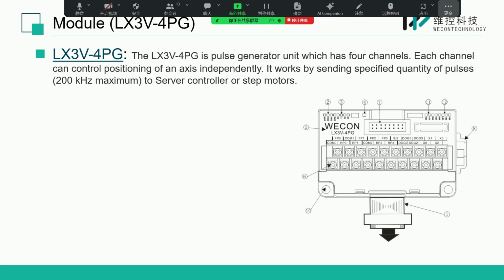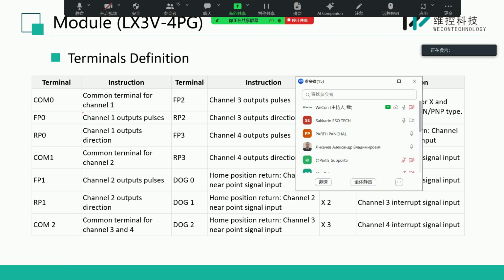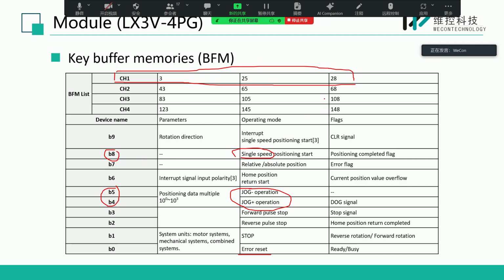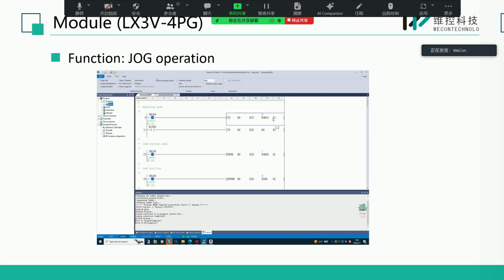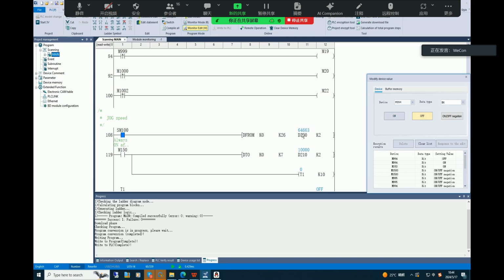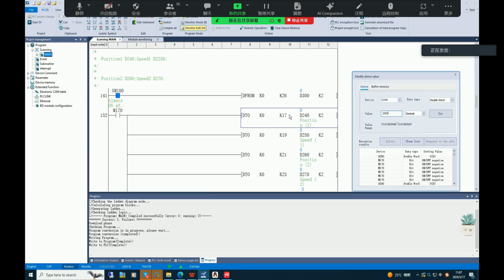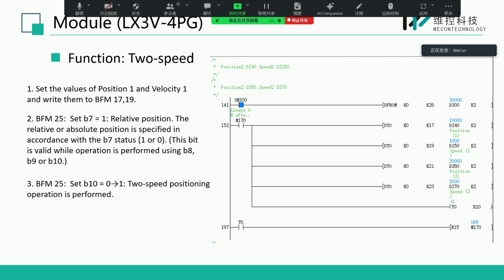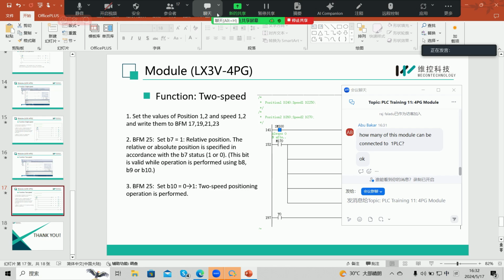PLC Trains Day11 Pulse High speed module